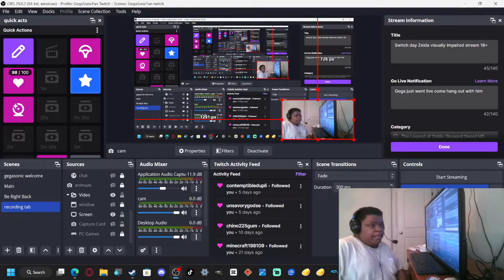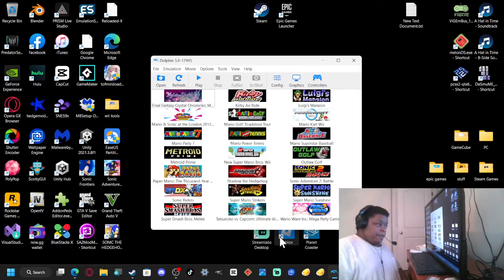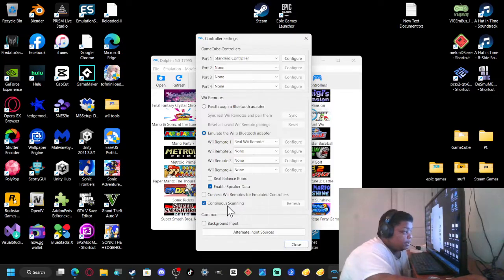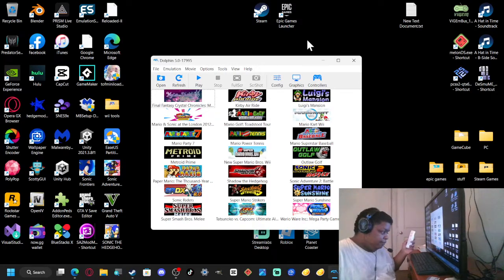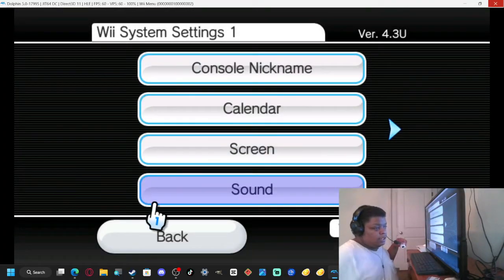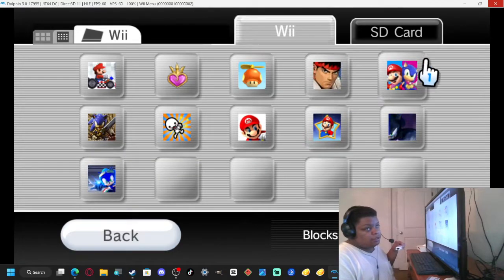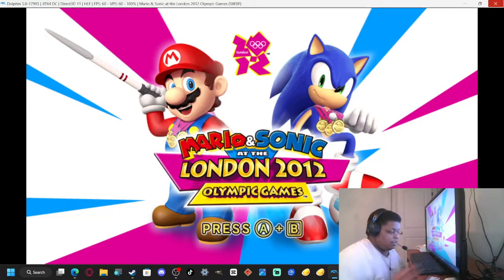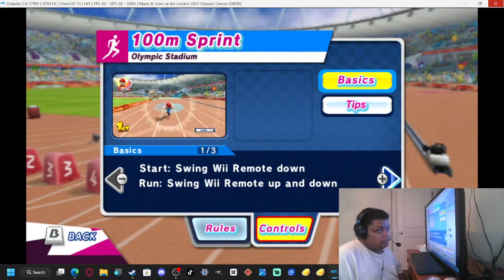how to connect a wii remote to Dolphin 2023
So it is VERY easy to connect a Wii remote to Dolphin the devs made it easy all you need is a wii with a sensor bar and a wii remote to get started you can also get a Dolphin bar from amazon

Dolphin bar link
$30 bar